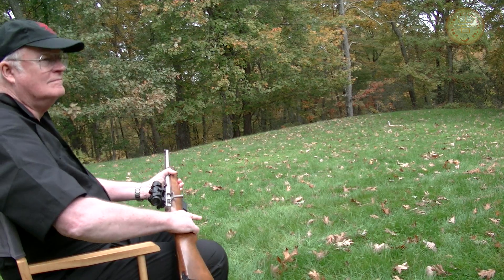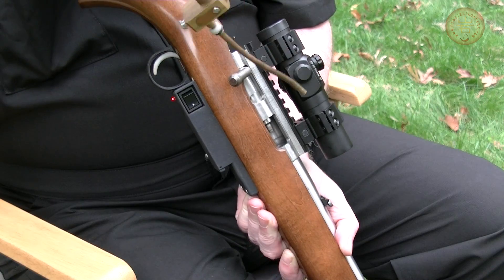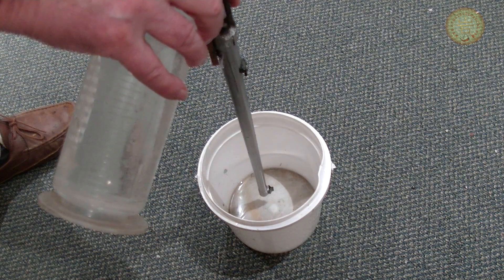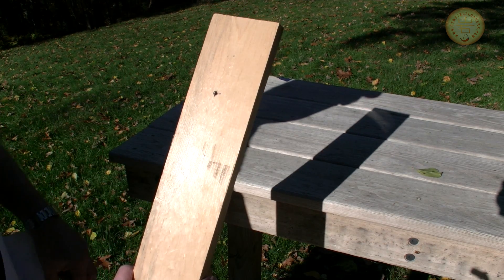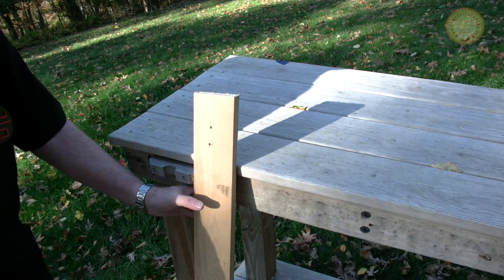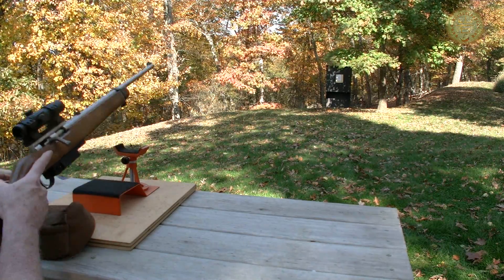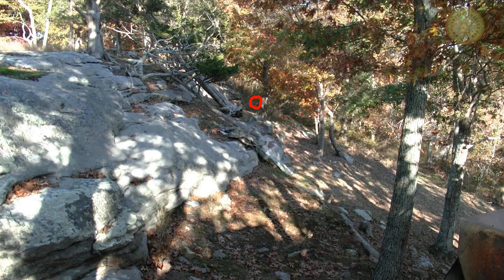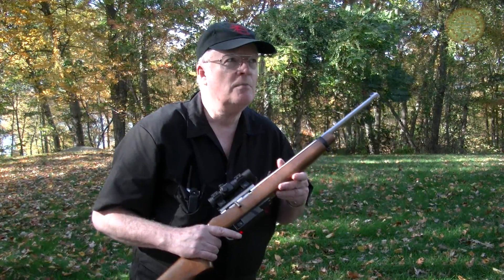The Plink-King, Part 1: A Cartridgeless (caseless ammunition) .22 Rifle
This first part describes the rifle and why it was built, how it works and how it shoots. Part 2 of the video shows its design and construction.